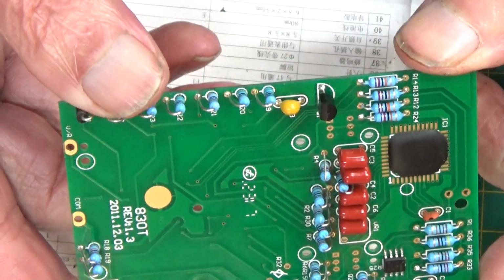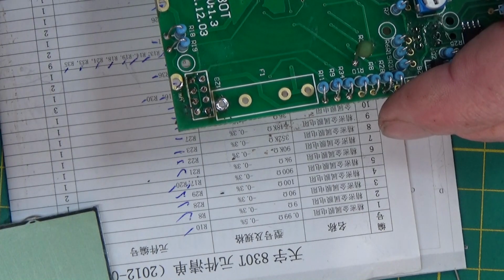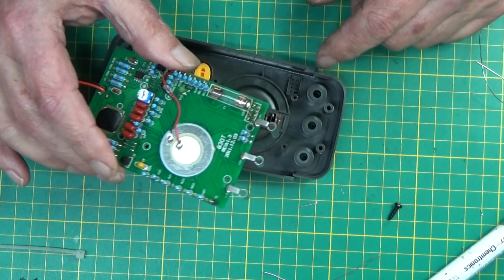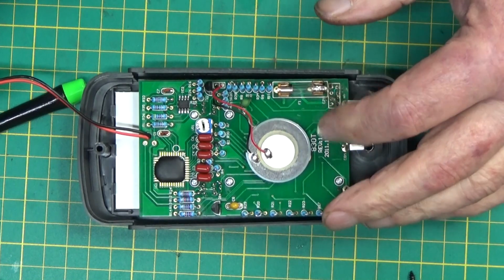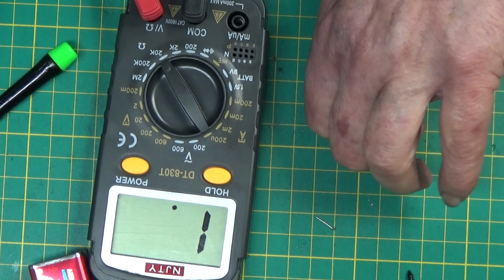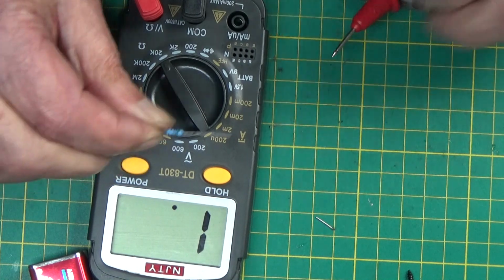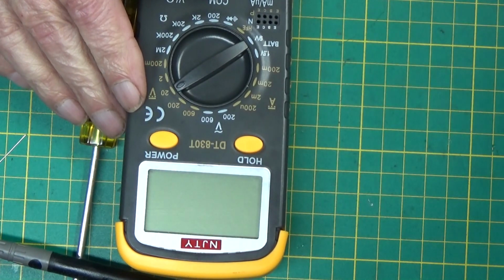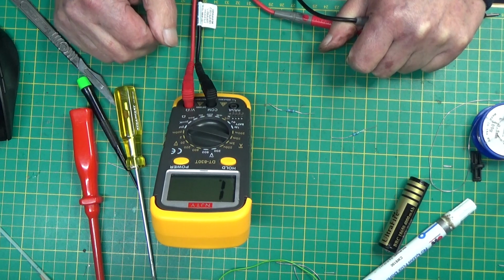Banggood DIY DT-830T Digital Multimeter Electronic Training Kit Part 2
I think the first part 2 had been lost to copy rite due to the radio in the background.